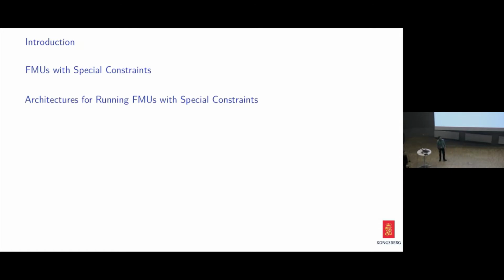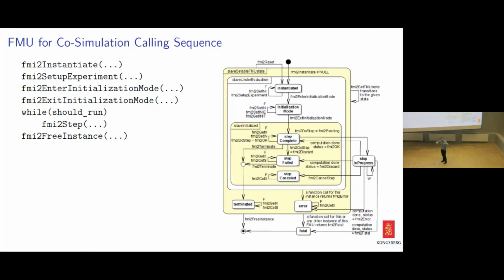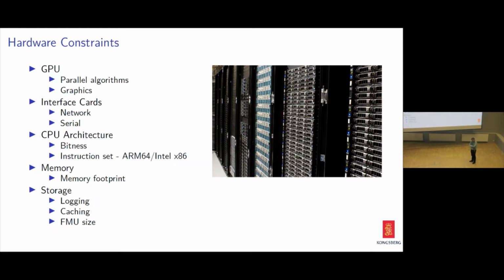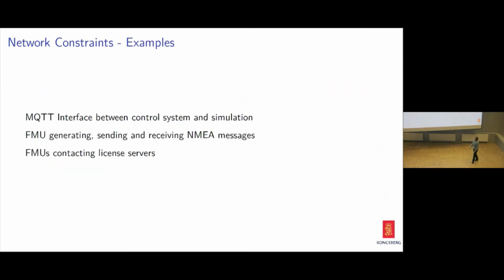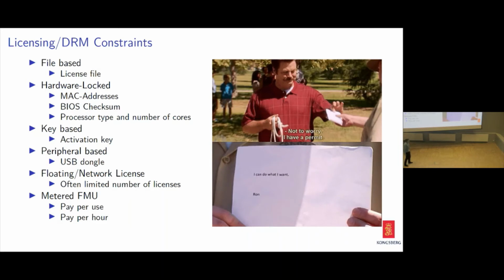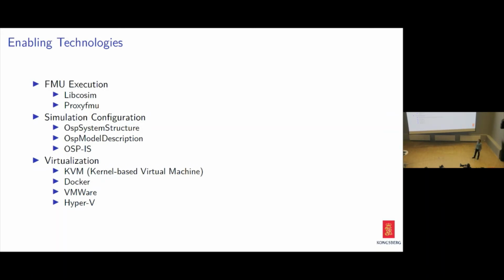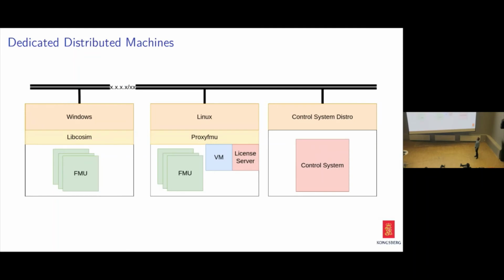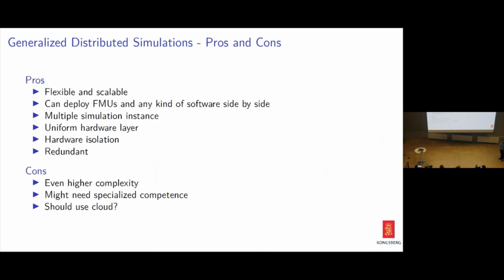#7 Interoperability and running FMUs with special constraints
– Interoperability, running simulations with Windows and Linux FMUs
– FMUs with special runtime requirements
– Distributed co-simulation

Presented by:
Thomas Evang
Kongsberg Maritime